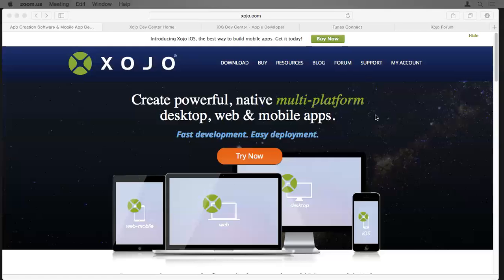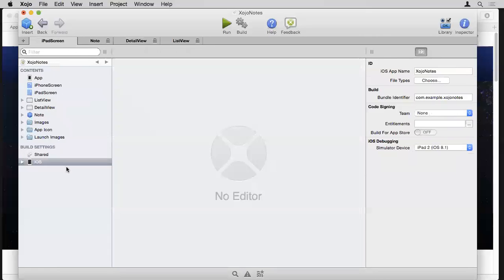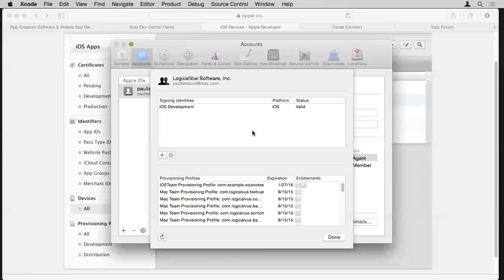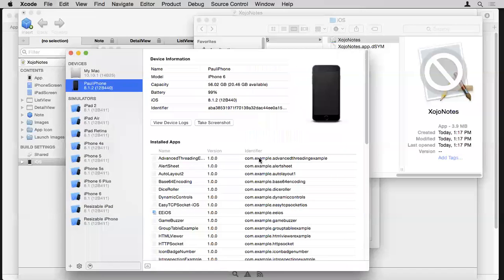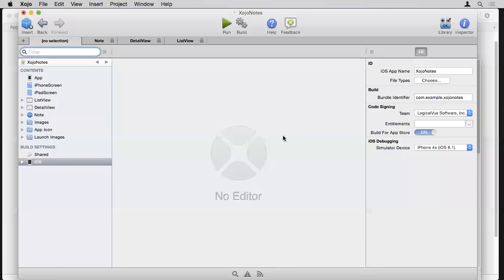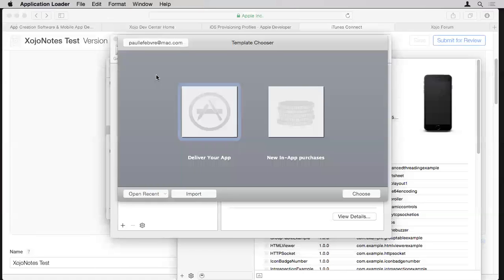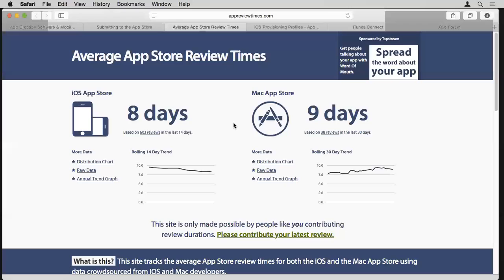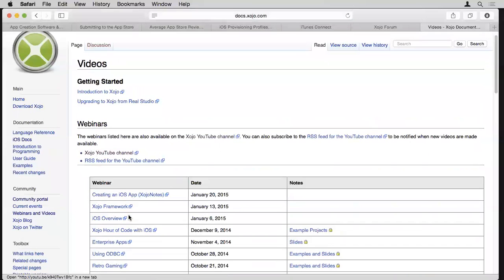Deploying iOS Apps to The App Store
Watch how to configure your certificates, App IDs and provisioning profiles so that you can successfully deploy your iOS apps to devices and the App Store.